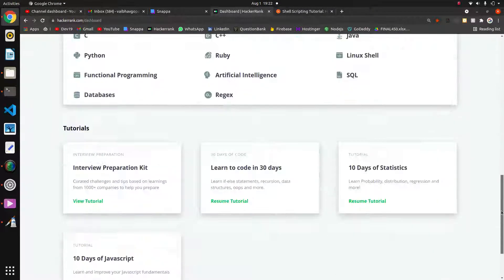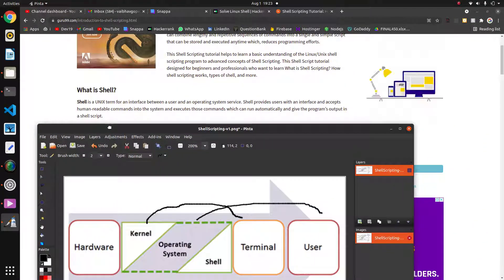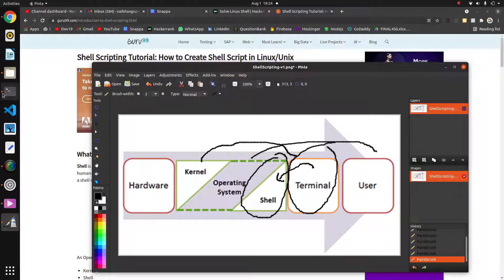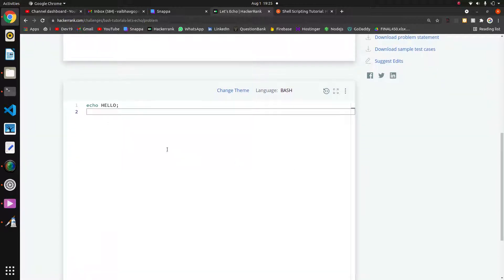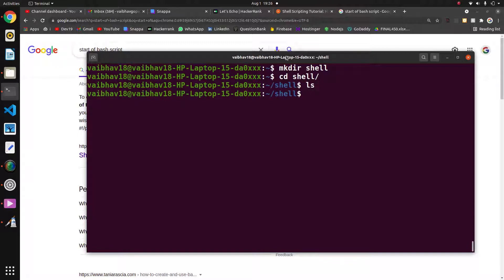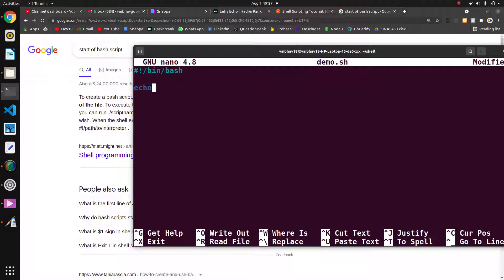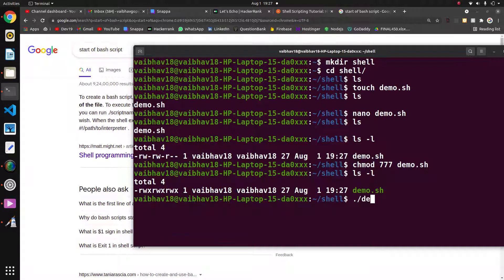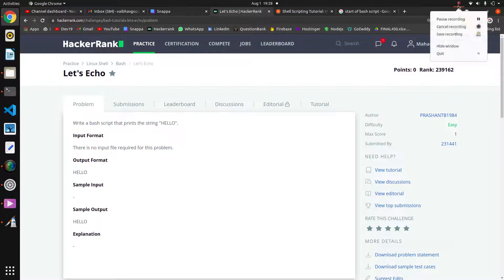#1 Let's Echo | HackerRank Linux Shell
mkdir directory_name
:-: For creating new directory

ls
:-: list view of all files & directories

cd
:-: change directory to change the directory

touch
:-: to create a new file

#!/bin/bash
:-: start of bash scritp file

chmod 777 file_name
:-: to give all permissions of read, write & excute to root , user & groups

./filename
:-: to excute the excutable file

stay tunned for more linux...

Dev19🖤